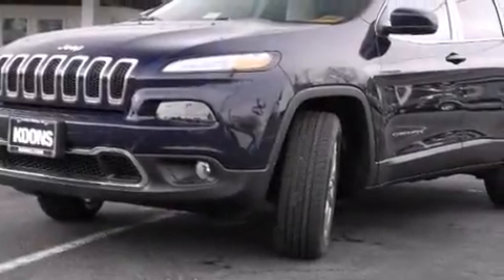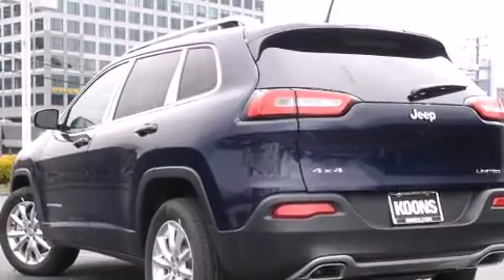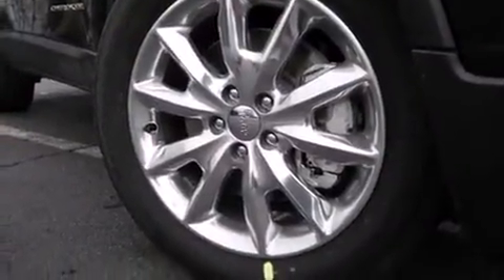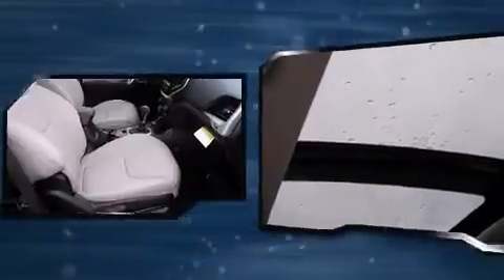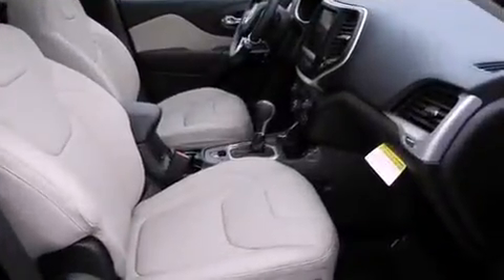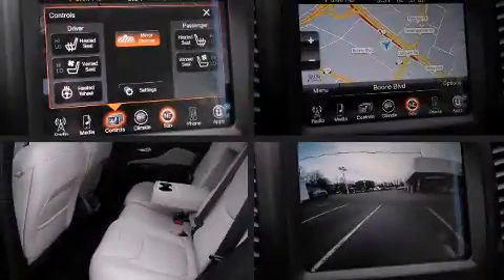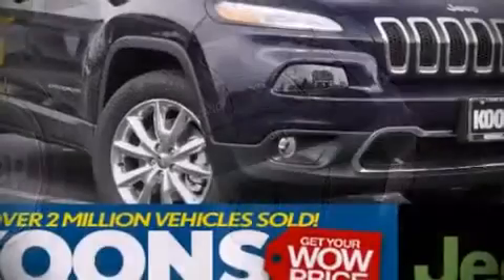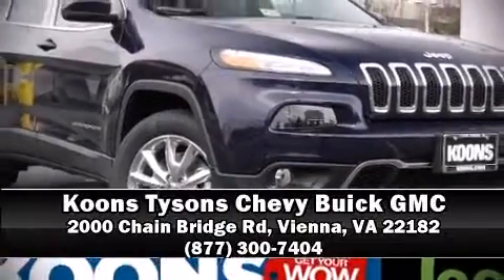2015 Jeep Cherokee Limited 4x4 in Vienna, VA 22182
Take command of the road in the 2015 Jeep Cherokee. Smooth gearshifts are achieved thanks to the refined 6 cylinder engine, and for added security, dynamic Stability Control supplements the drivetrain. Four wheel drive allows you to go places you've only imagined. Top features include leather upholstery, a built-in garage door transmitter, heated seats, heated steering wheel, heated door mirrors, power windows, rear wipers, and much more. Jeep ensures the safety and security of its passengers with equipment such as: head curtain airbags, front and rear SIDE impact airbags, traction control, anti-whiplash front head restraints, a panic alarm, an emergency communication system, and 4 wheel disc brakes with ABS. Brake assist technology provides extra pressure when applying the brakes. Our sales staff will help you find the vehicle that you've been searching for. We'd be happy to answer any questions that you may have. Please don't hesitate to give us a call.